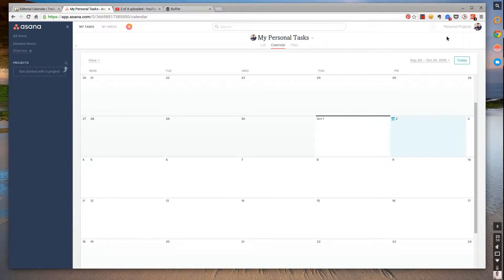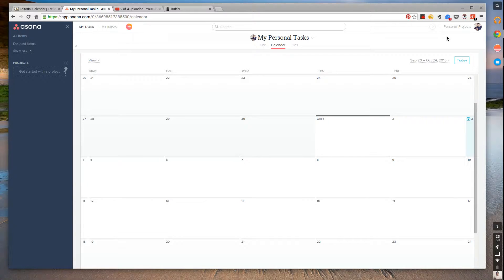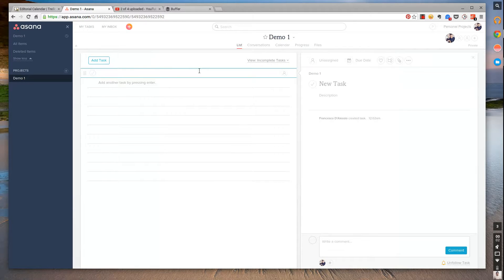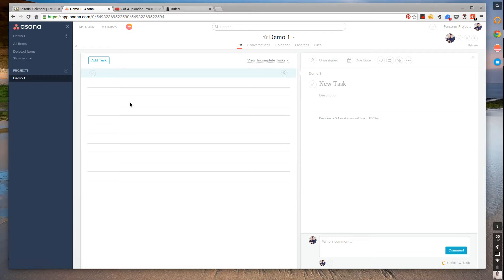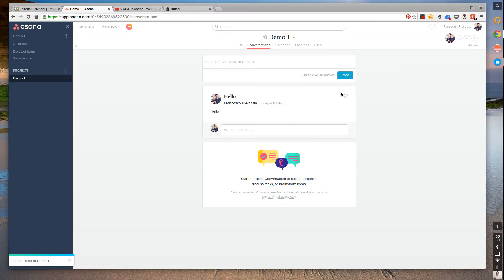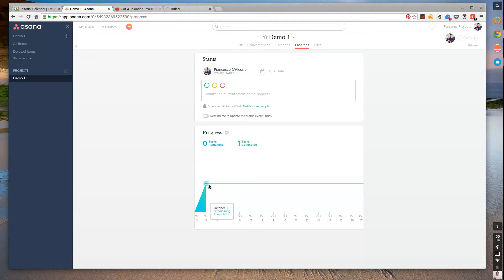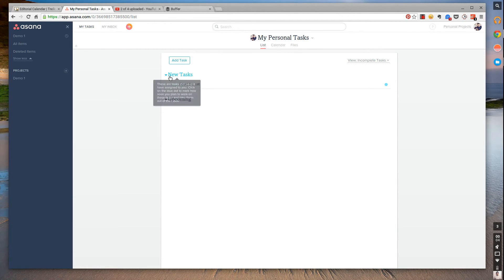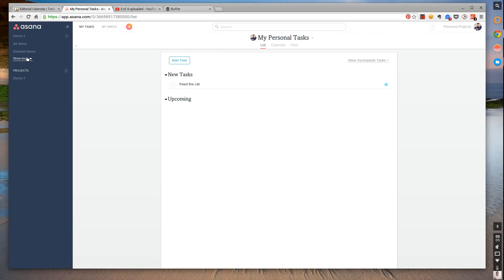Asana Review | A full demo, features & a pricing breakdown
Stop doing busywork! Try Bento Focus Find the best productivity tools with our Asana is used by over 13,000 businesses worldwide to manage meetings, tasks, activities, event, files and conversations. This video explains the core features, runs over whether it could be useful for your business/situation and provides differences to other services. Learn how Asana works with Tool Finder

Asana is a very popular team communication platform.

// ABOUT ME